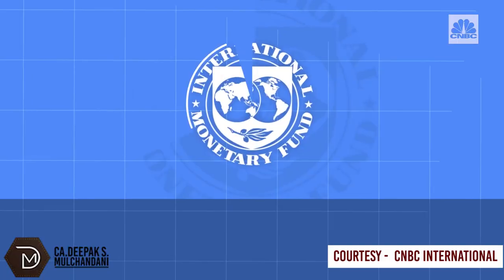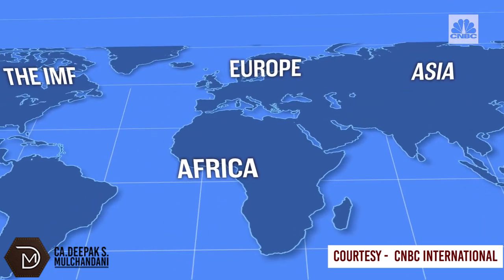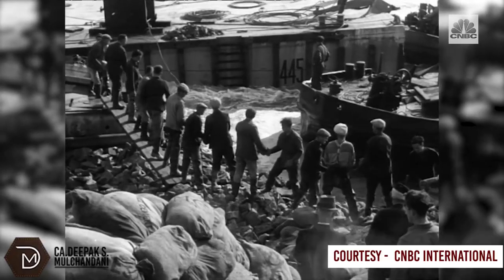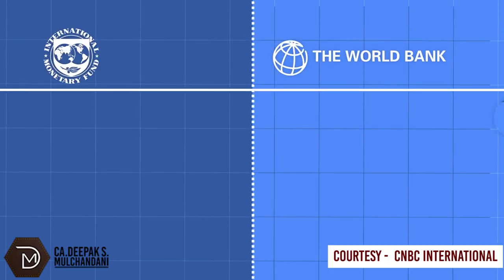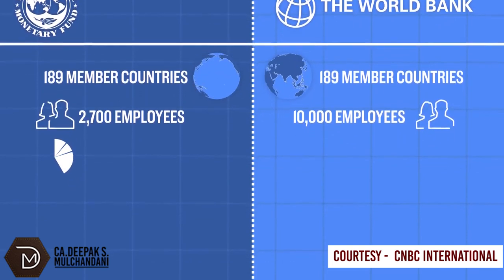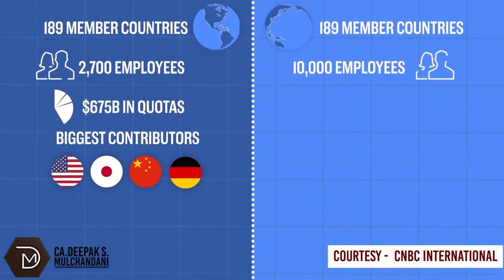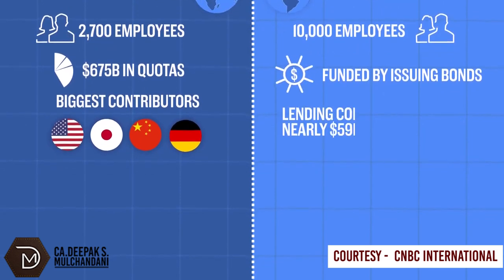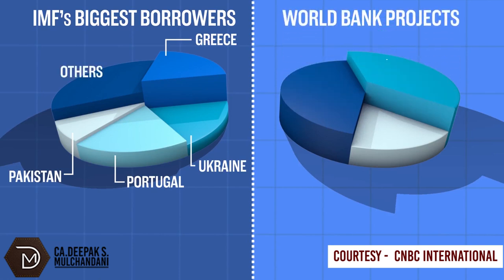What's the difference between the IMF and the World Bank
Note:
This video is for the sole purpose of educating and enlightening students to know about the Butterfly Effects of Trade Wars and their prospective effects
All credits to CNBC for this wonderful compilation
The IMF and World Bank hold their Annual Meetings together each fall in Washington. But do you know the difference between the institutions? CNBC's Elizabeth Schulze explains.